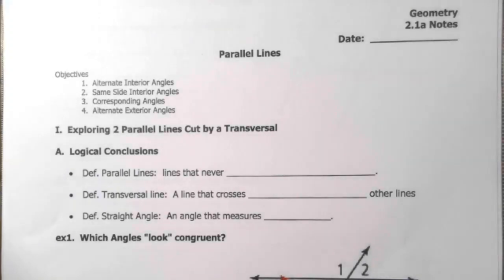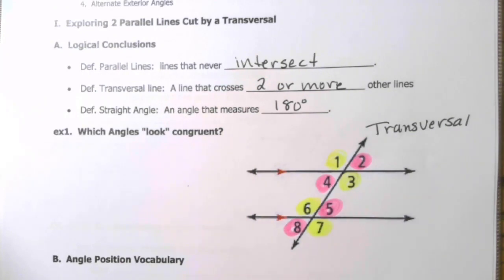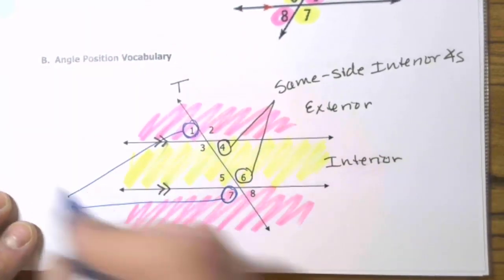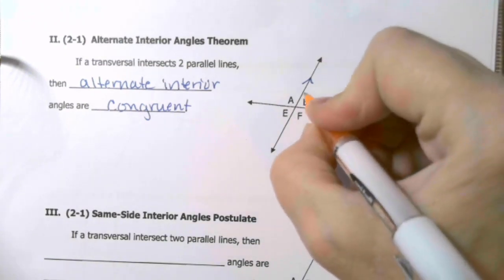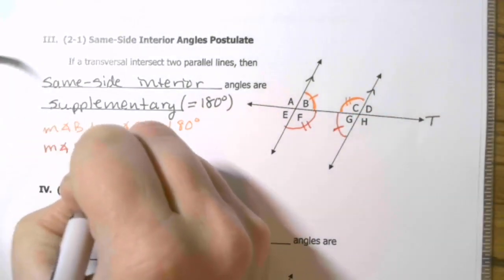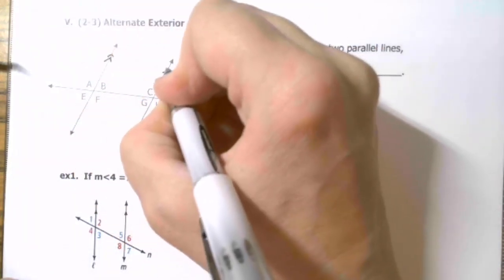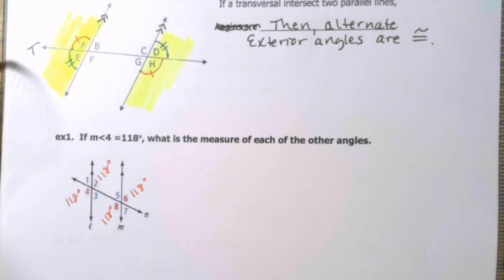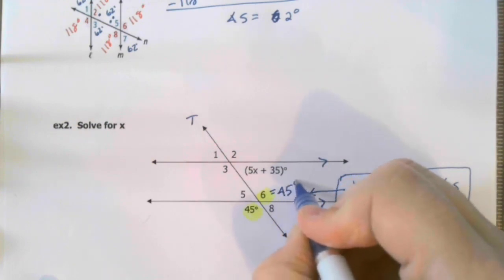Geom Video Notes 2 1a Parallel Lines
Alternate Interior Angle Theorem
Same Side Interior Angle Theorem
Corresponding Angles Theorem
Vertical Angles Theorem
Alternate Exterior Angles Theorem
Def. Trapezoid